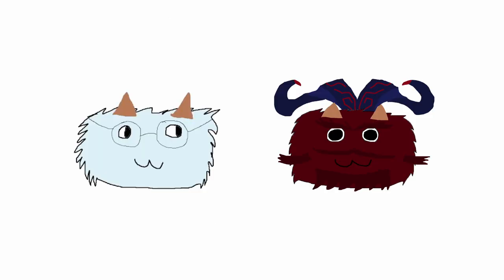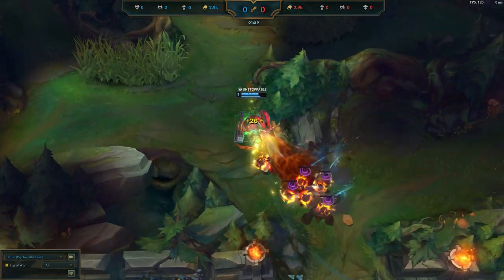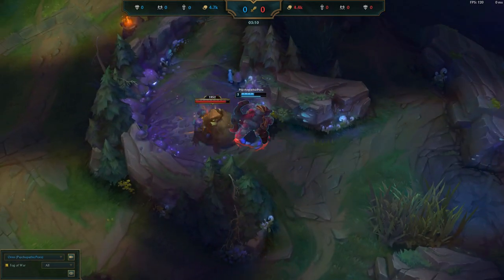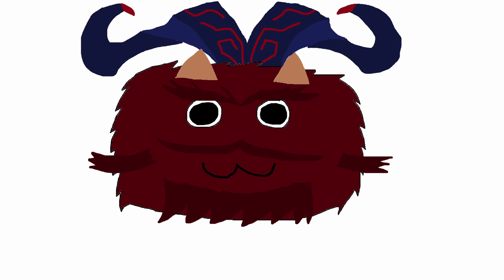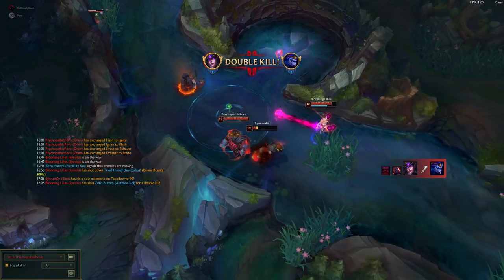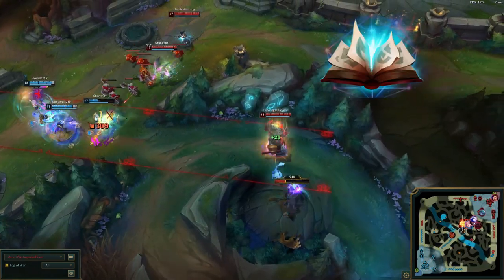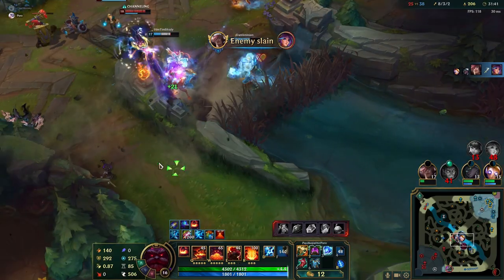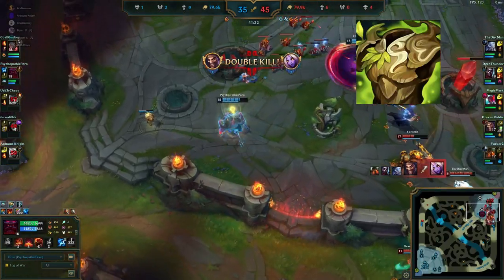Poro's Guide to Ornn Jungle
Ornn, also known as the Z tier jungler on my offmeta jungle tierlist, finally has a video where I can back up the claims I made.